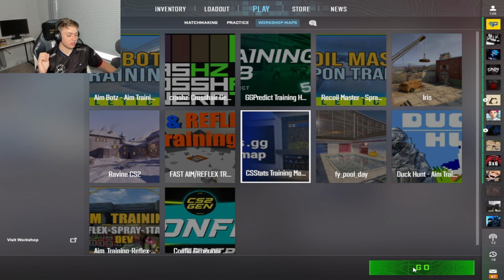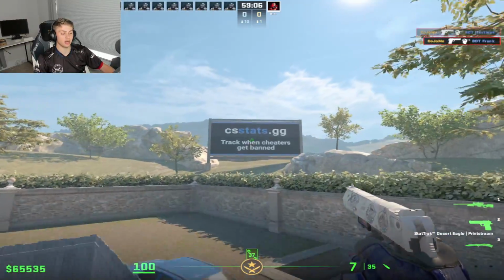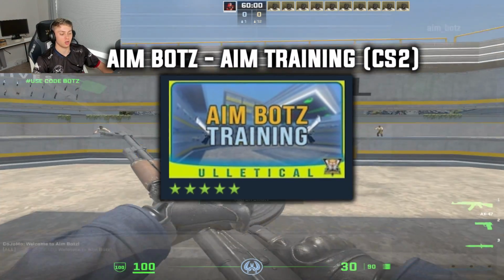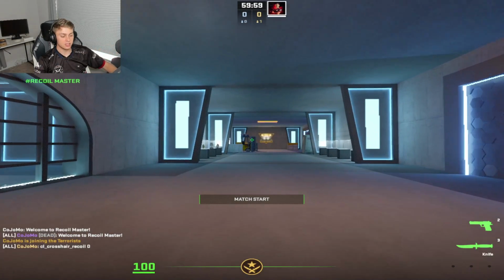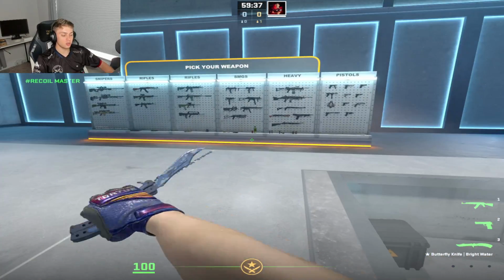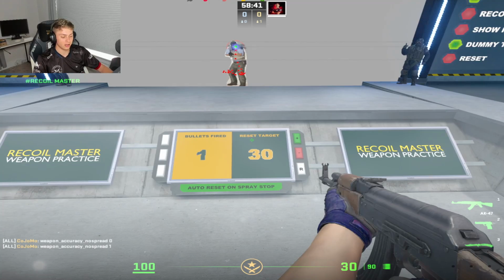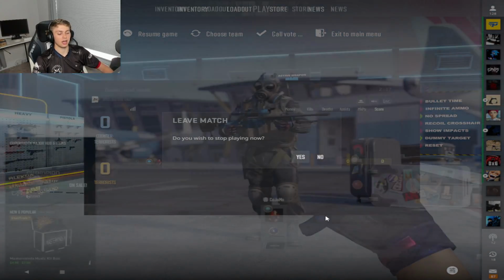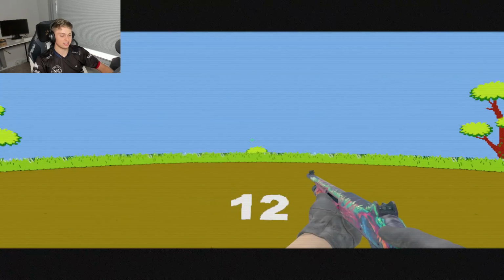The Best Custom Workshop Maps to Warmup on in CS2!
Today we are going to explore which workshop maps are the best to improve with and grow inside of Counter Strike 2. Let's find out what we should be using to improve everyday!